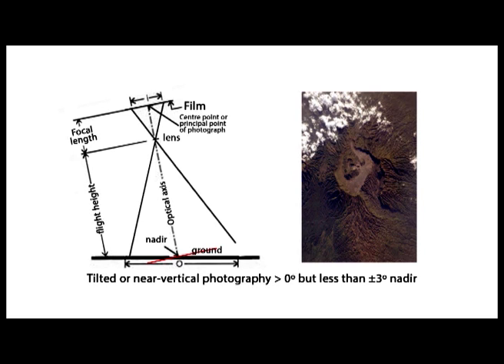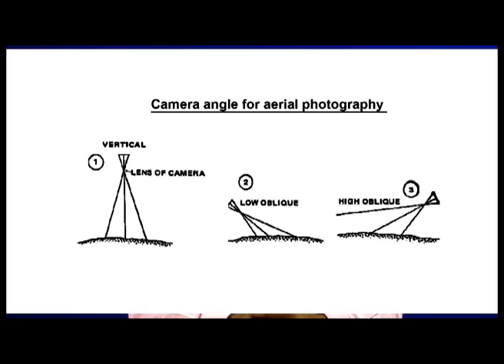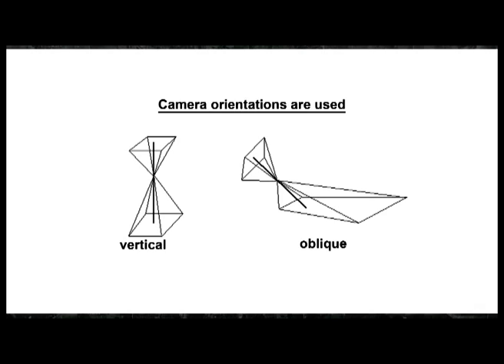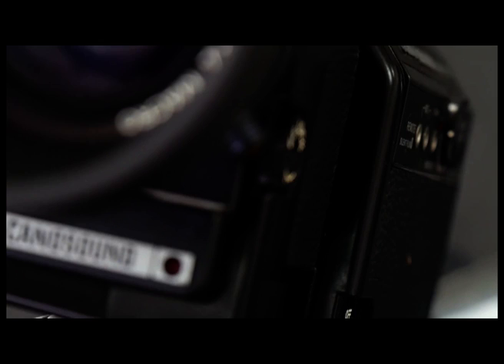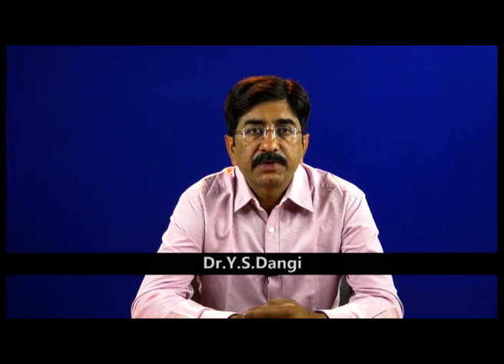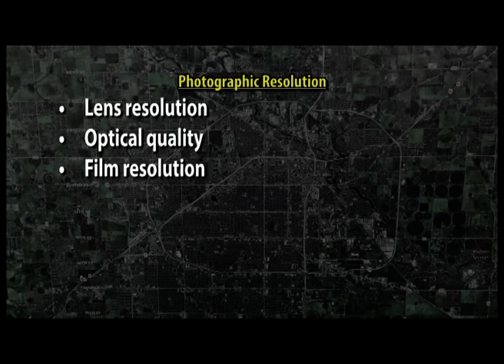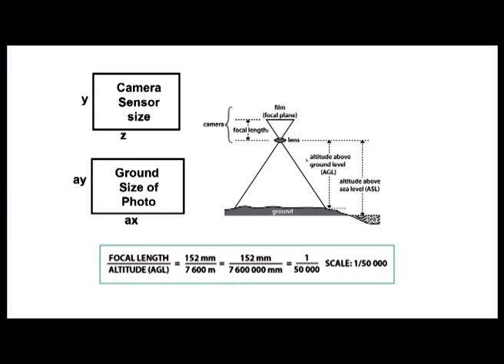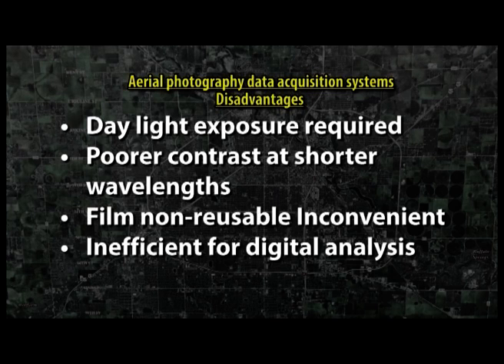Factor Affecting Aerial Photography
Subject: Geology
Course: Geology